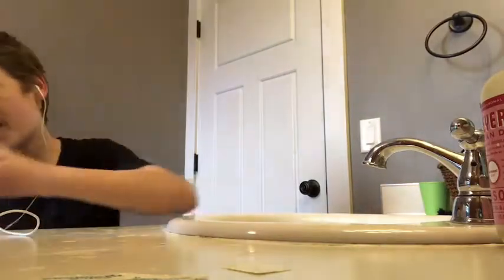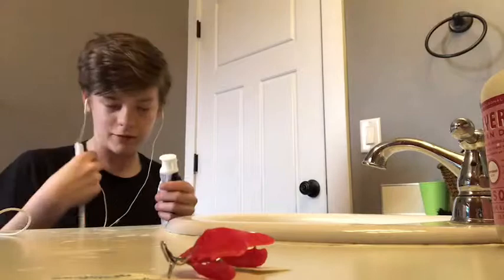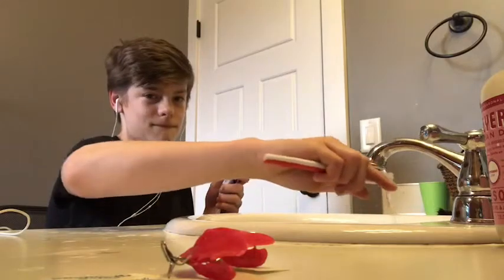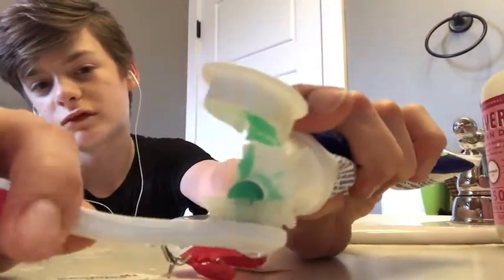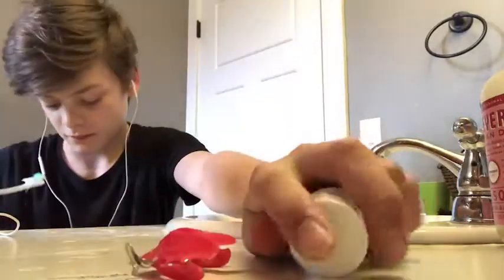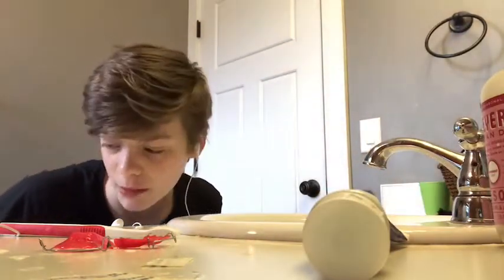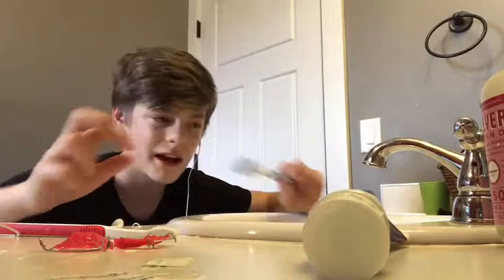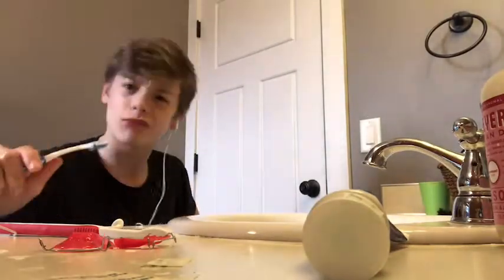ASMR TEETH BRUSHING (warning extremely calming)